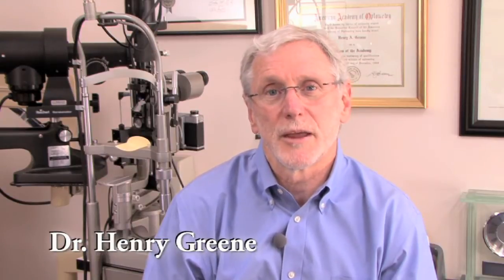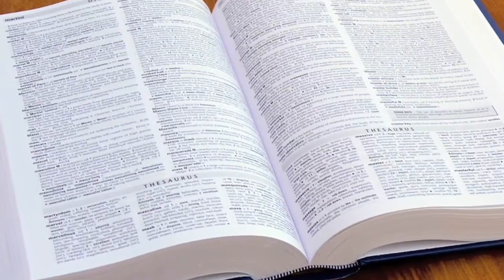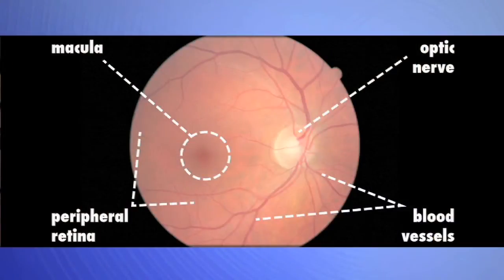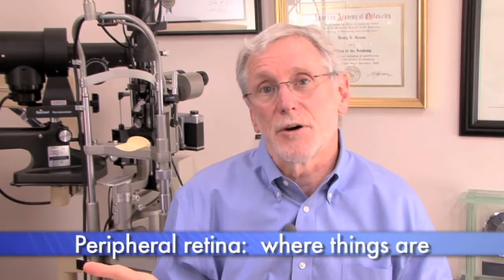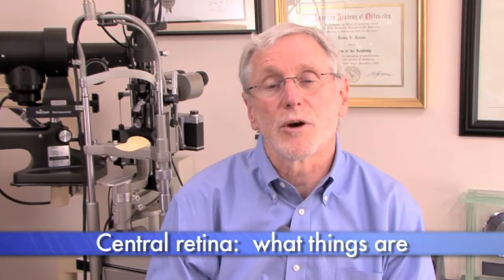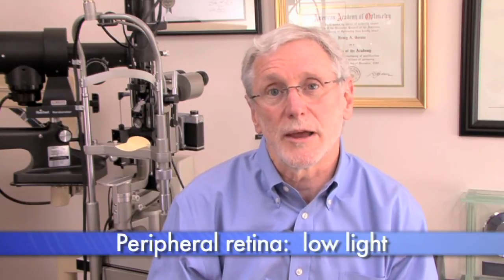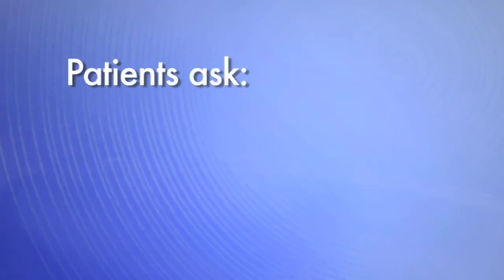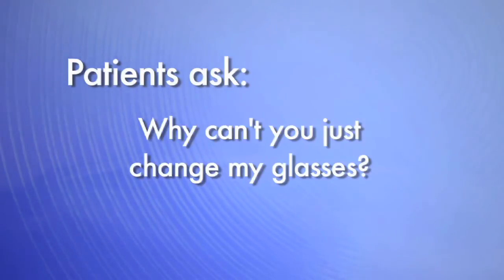What is Macular Degeneration - Low Vision Guide | Ocutech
Henry Greene: Macular degeneration is a disorder that affects our central vision.  There are a number of different diagnoses, macular degeneration, age related macular degeneration, dry, wet, Stargardt's Disease, albinism, macular holes. There are a host of different disorders that can affect central vision. Our central or macular vision is responsible for letting us read detail, to see small print, to recognize faces. There are actually 2 different parts to the functional aspect of the retina; the macular area for detail and the peripheral retina that's responsible for motion detection. Matter of fact, we can all relate to seeing a fly in our side vision and then turning our head to look at it. So the peripheral retina is responsible for where things are, and the central retina is responsible for what things are. The central macula is responsible for working in bright light, and the peripheral retina works in low light. When we have macular degeneration, rarely if ever is the peripheral retina involved. So folks with macular degeneration or other central vision disorders need not worry about going completely blind. It's rare that we have individuals that can't function adequately despite their macular degeneration.

Frequently I have patients that ask me, why can't you just change my glasses so that I can see better with my macular degeneration? And a convenient explanation as to why that doesn't help is to imagine going to a movie theater where the screen is nice and clear and you can see the actors perfectly well and then having someone paint a splotch of black paint in the middle of the screen. Changing the focus won't get rid of that black splotch in the middle of the screen, but let's say we blow the actors face up twice as large or three times as large. So now the black splotch only covers their cheek or their eye or their nose, so you'll see a lot more of their face, and that's what happens with macular degeneration. We have to make things large enough so you can see them. Changing the focus doesn't make any difference.